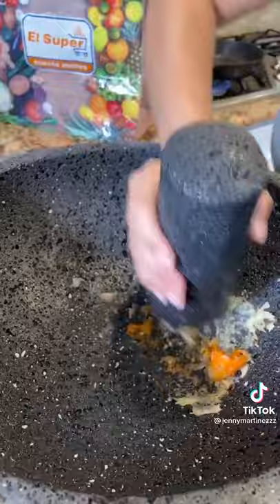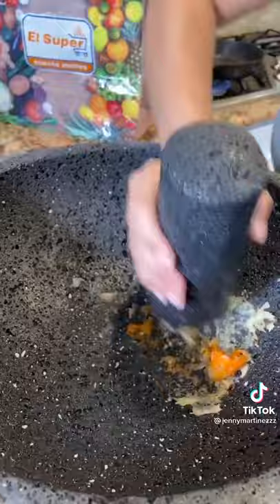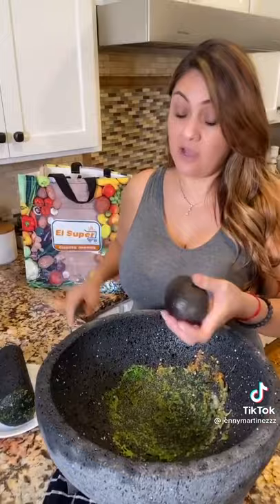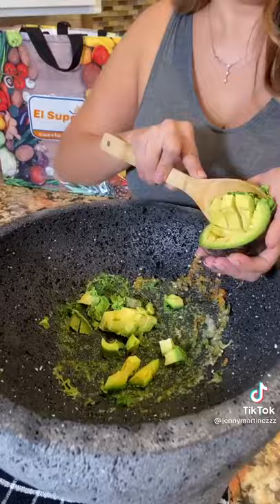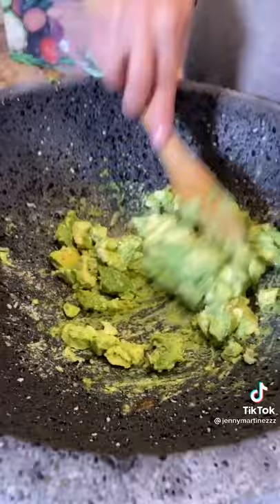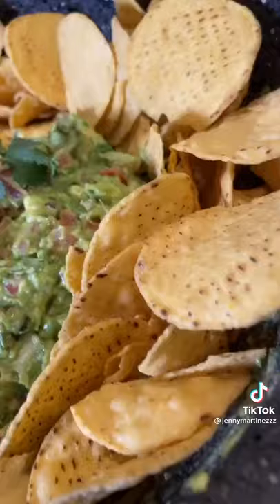Quick and Easy Guacamole Recipe | Authentic Guacamole | The Best SuperBowl Appetizer Giant Molcajete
The best guacamole with habanero and jalapeno! Very spicy but very delicious! This is the ultimate Super Bowl appetizer served in the biggest molcajete ever! Have you ever seen a molcajete this big?